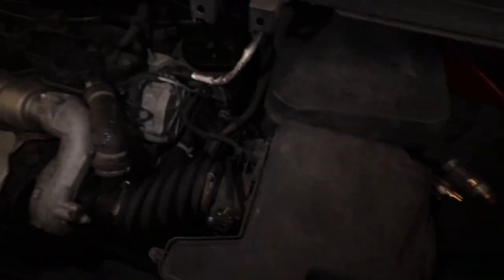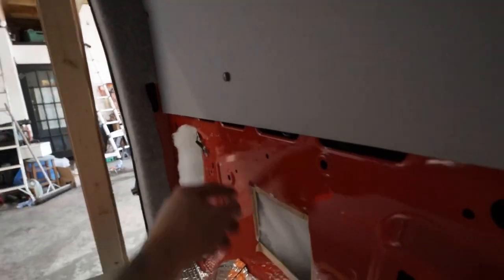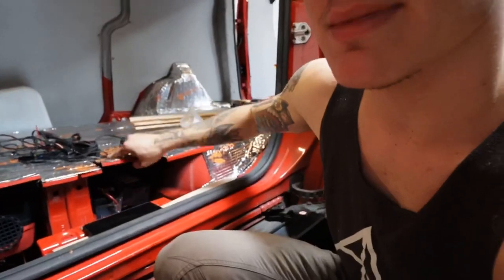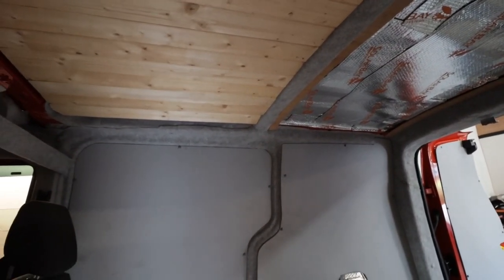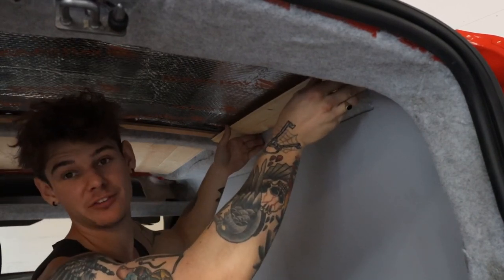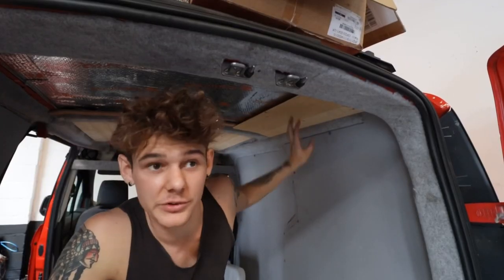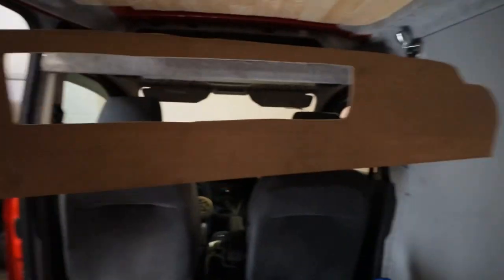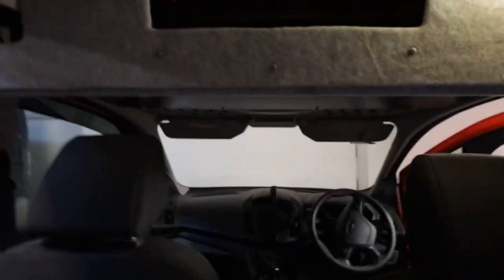VAN LIFE! Over cab storage!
In this episode I run through fitting the leisure battery, diesel heater I also show you how I insulate and panelboard the ceiling! we’ve also fitted over cab storage cupboard Which is really looking great and would make a great addition to any van